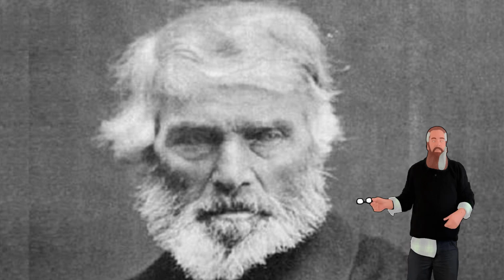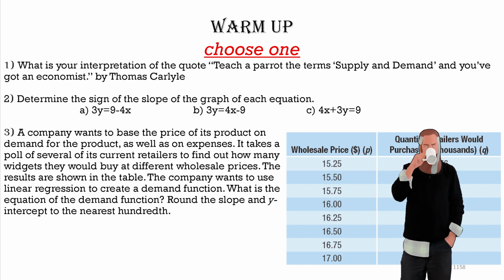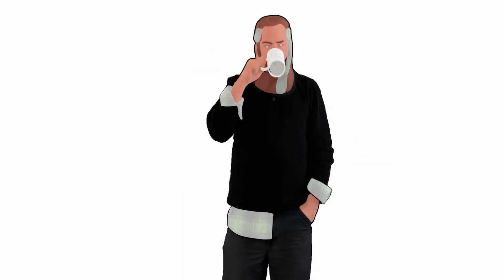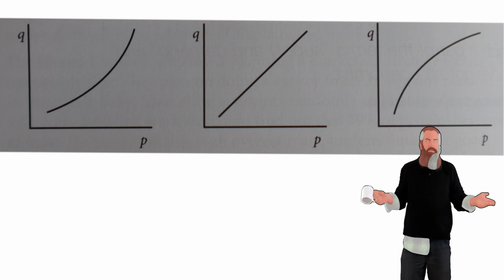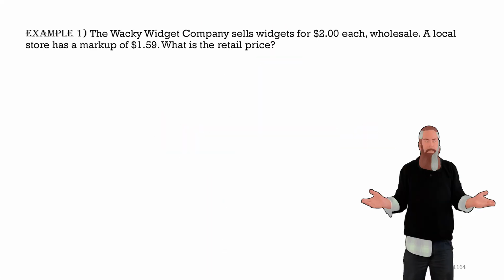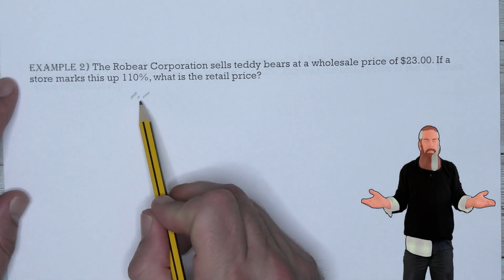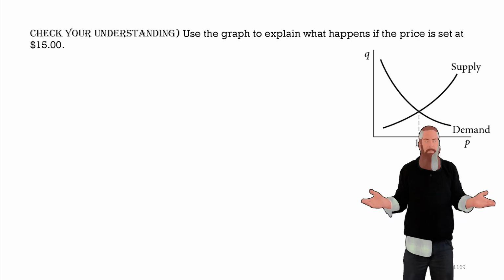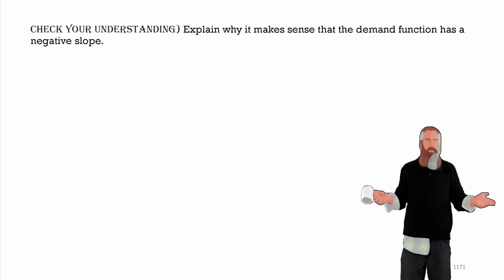Supply and Demand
supply and demand: Lesson 3 of 9 for the stock market

00:00 Intro

06:26 The Wacky Widget Company sells widgets for $2.00 each, wholesale. A local store has a markup of $1.59. What is the retail price?

07:26 The Robear Corporation sells teddy bears at a wholesale price of $23.00. If a store marks this up 110%, what is the retail price?

08:56 The graph shows the supply and demand curves for a widget with a price set at $11.00. Explain what happens if the price is set at $9.00.

09:34 A company wants to base the price of its product on demand for the product, as well as on expenses. It takes a poll of several of its current retailers to find out how many widgets they would buy at different wholesale prices. The results are shown in the table. The company wants to use linear regression to create a demand function. What is the equation of the demand function? Round the slope and y-intercept to the nearest hundredth.

Song: Lullaby
Artist: Owl Nest